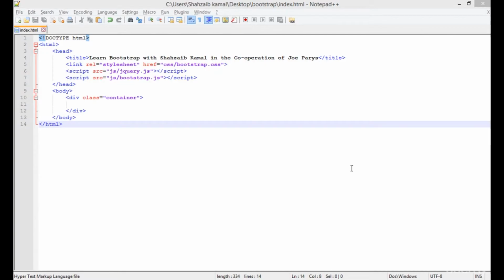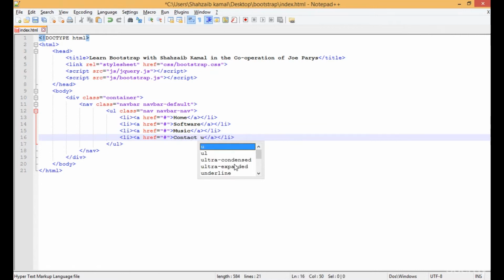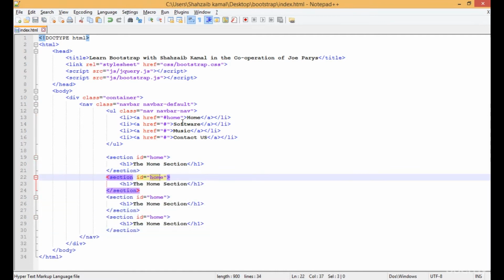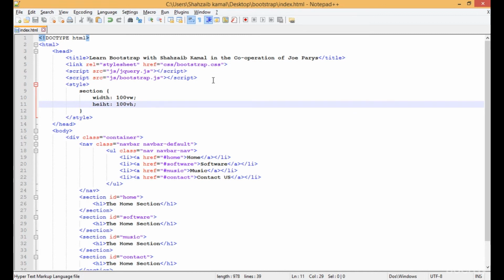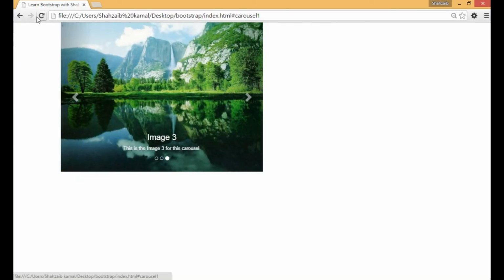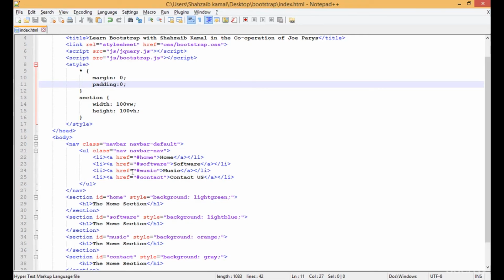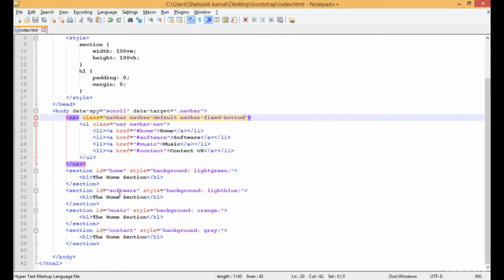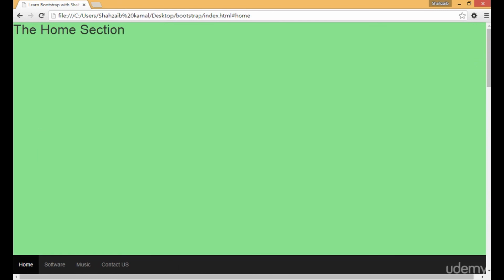36. ScrollSpy.mp4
36. ScrollSpy.mp4